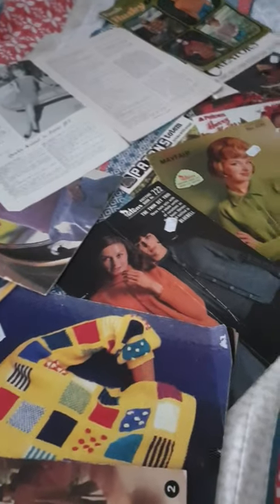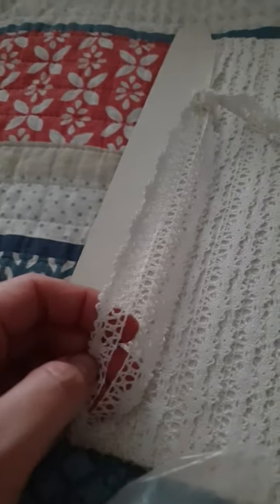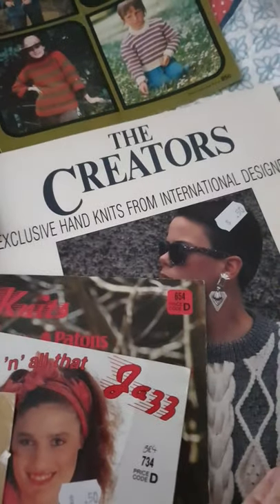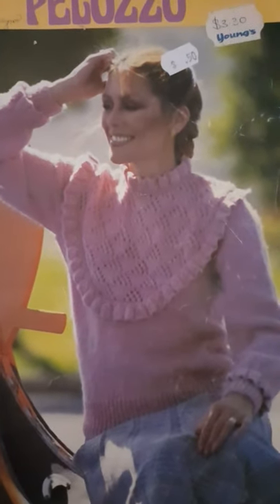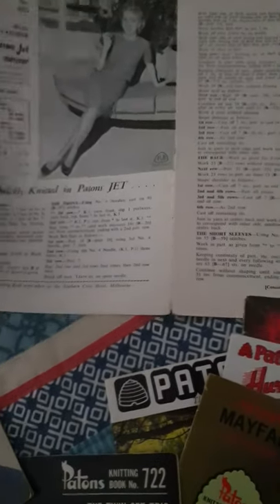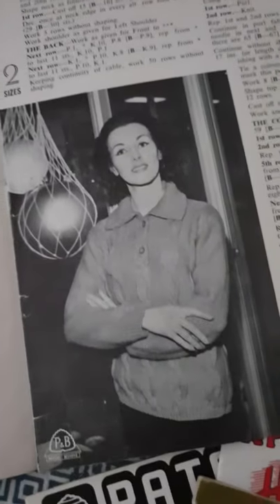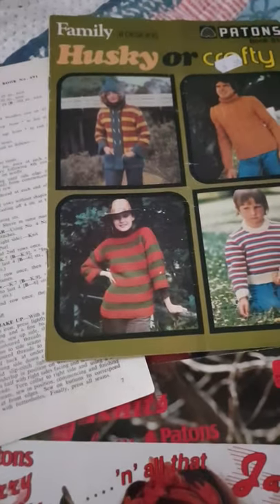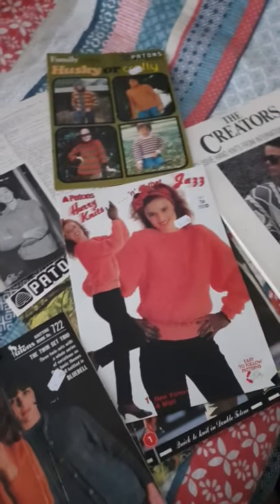Vintage Knitting Book Op-Shop HAUL!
I visit the op shop almost weekly and on my most recent visit I scored a huge haul of pattern books and some really nice cotton yarn and trim.

I love buying from op shops because the purchases are totally guilt free. They are budget friendly, I get to reuse something rather than consume and i get to look back into a bit of history with these old pattern books.

The designs in these books are inspiring, the colours and stitches are always so fun and I love seeing how our tastes, preferences and ways of thinking have changed. These patterns are a piece of a life of a woman who has come before me and in this batch I've spotted inscriptions and notes in the margins of some of the patterns.

Already looking forward to my next trip!